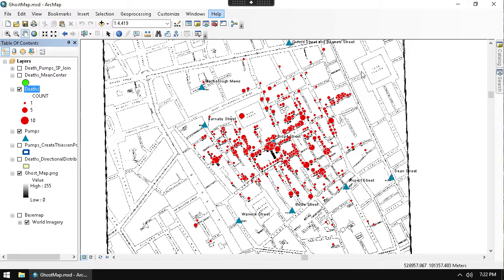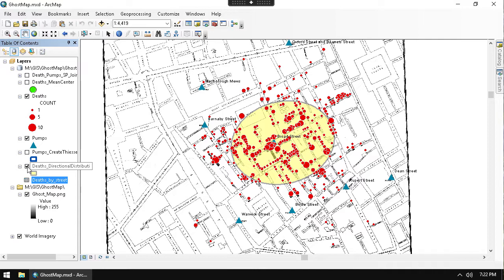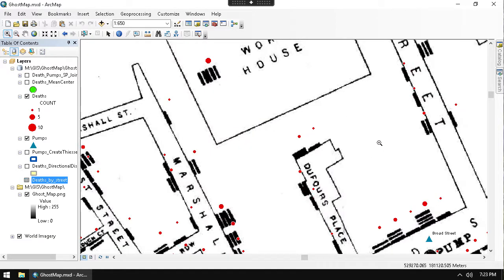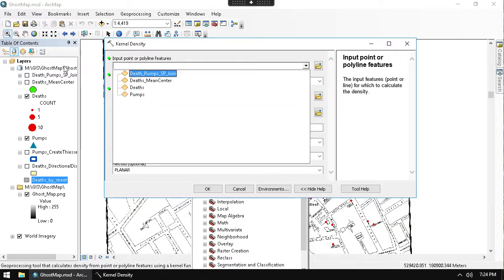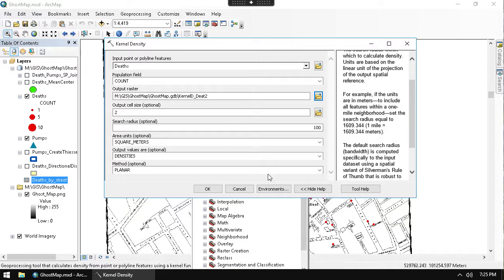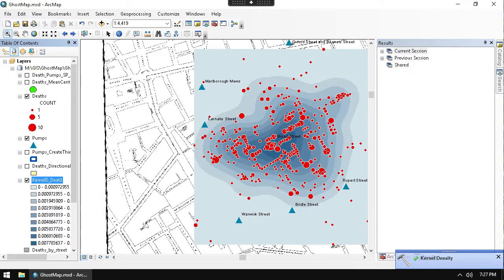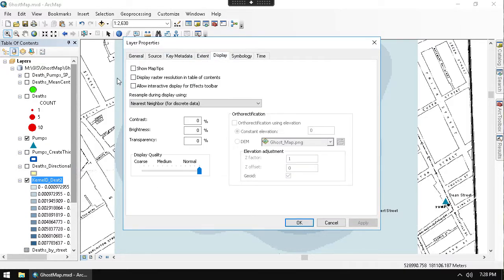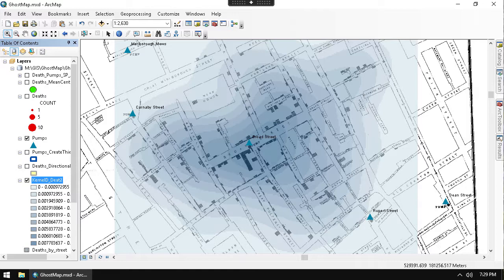GIS on John Snow Map Part 5 - Kernal Density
In this video I create Kernal Densitys to better understand the Cholera deaths from the famous map created by John Snow of 1854.  If the hypothesis is correct that the broad street pump is the source, this analysis should show that the center of disease is the pump.

This Video is one in a series. The video creating the datasets can be found